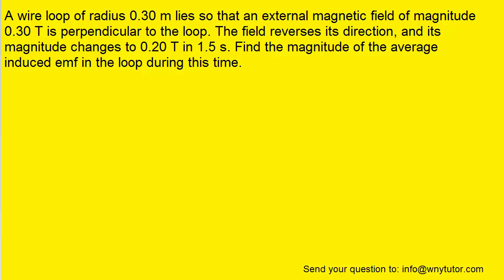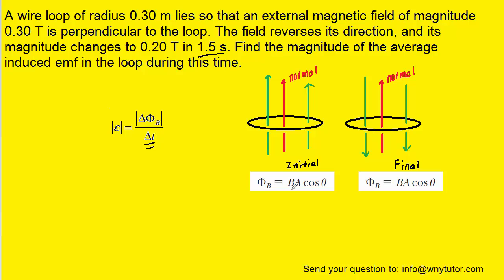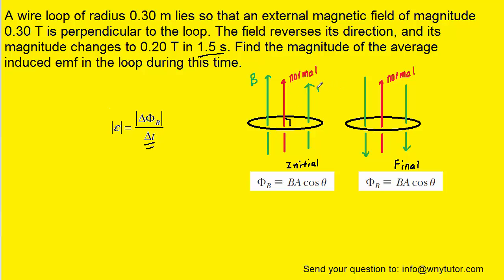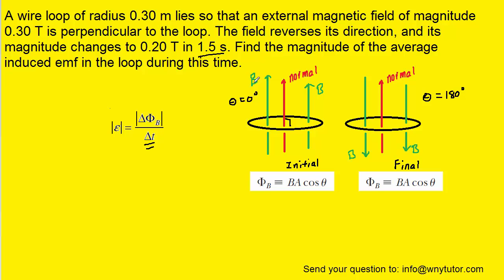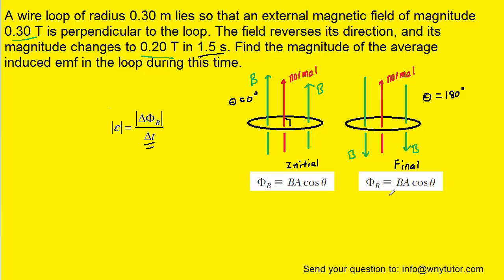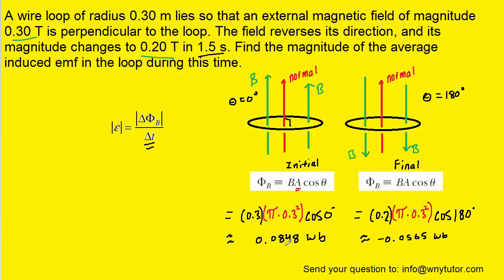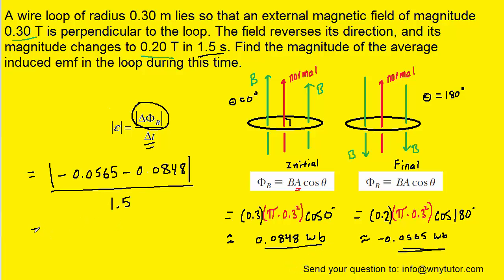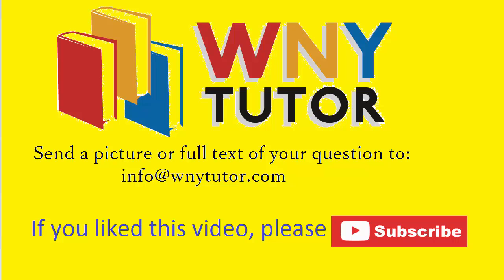A wire loop of radius 0.30 m lies so that an external magnetic field of magnitude 0.30 T is perpendi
A wire loop of radius 0.30 m lies so that an external magnetic field of magnitude 0.30 T is perpendicular to the loop. The field reverses its direction, and its magnitude changes to 0.20 T in 1.5 s. Find the magnitude of the average induced emf in the loop during this time.